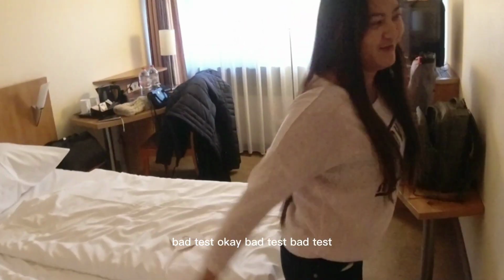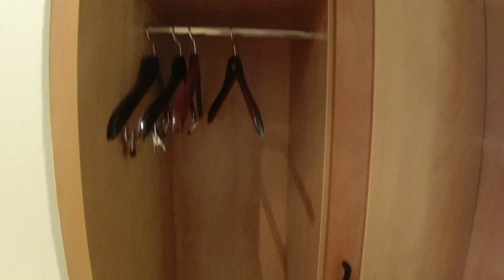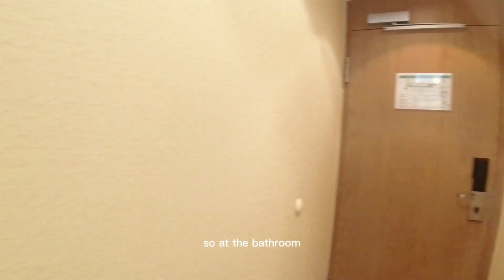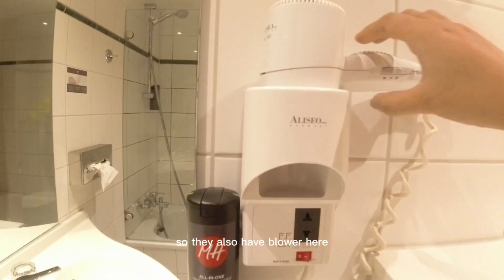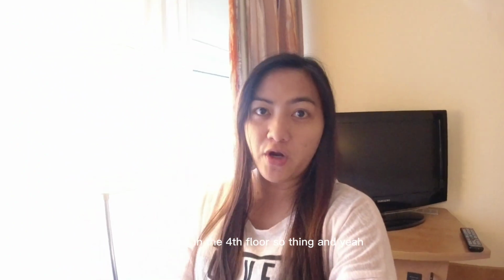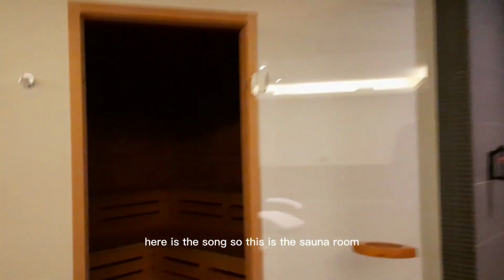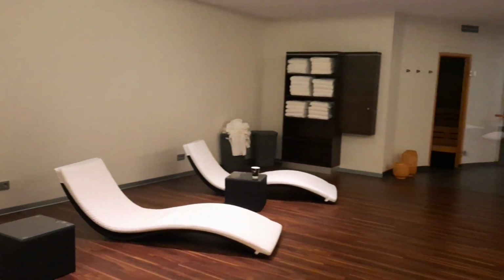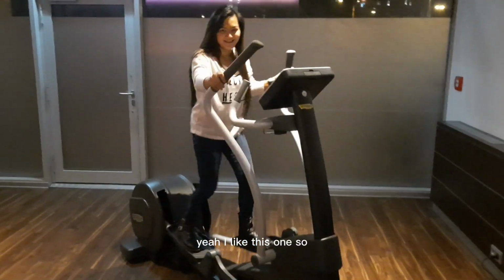Nag Hotel kami😁|German&Filipina🇩🇪🇵🇭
Hotel name
Michel Hotel in Braunsweig🇩🇪

Song: Lichu - Snow Way
Video Link:

 • Lichu - Snow Way ...

Hotel in germany
Hotel in braunsweig
Braunsweig
Germany
michel hotel in germany,
michell hotel,
michelle germany,
michell hotel & spa,
hotel room in germany,
michelle hotel in st. germain original